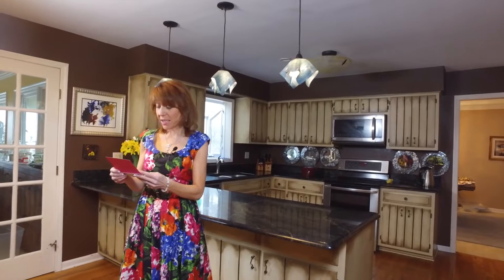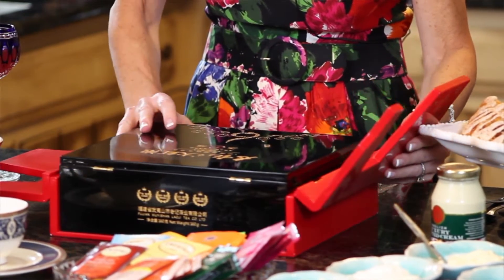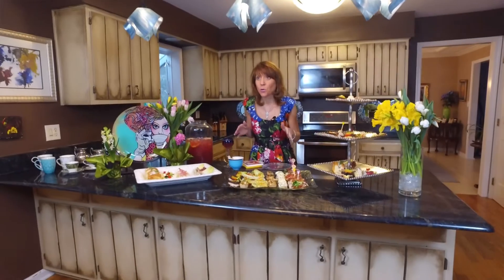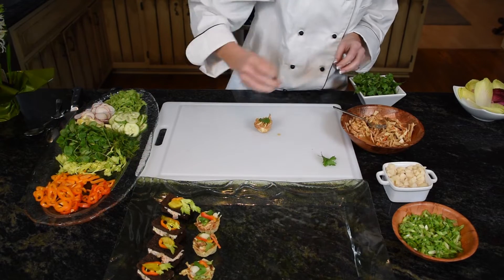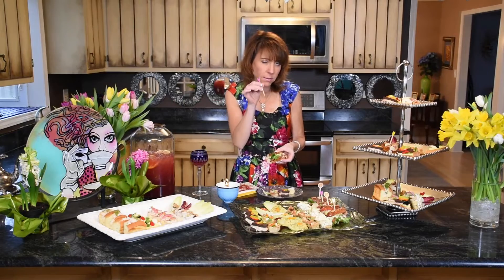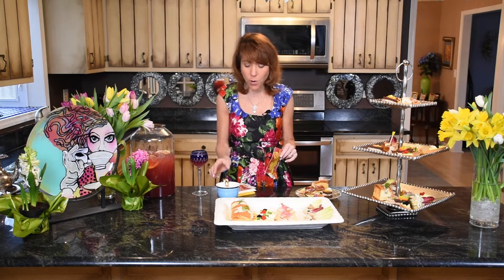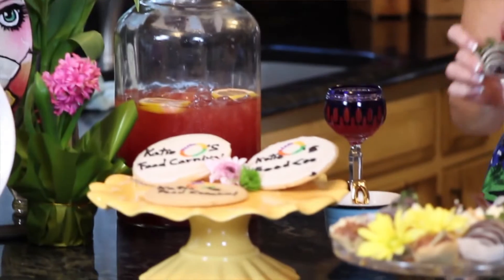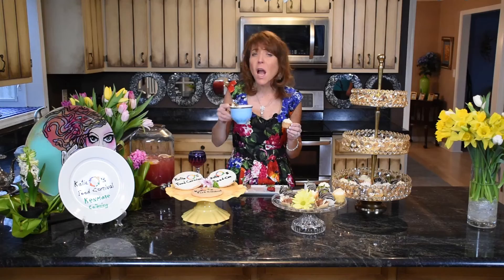Katie O's Food Carnival Afternoon Tea Bites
Katie’s weekly TV show “Katie O’s Food Carnival” is breaking the mold, with a format unlike anything being done on The Food Network, The Cooking Channel, or Bravo. Her variety show like segments keep viewers constantly entertained, and her regular features make for regular viewers.
Katie’s blog “How I Observe the World Eat” is singularly unique in a world crowded with foodie websites, that mostly focus on the what to, why to, where to, shoulds, shouldn’ts, recipes, trends and hot spots. Instead, Katie writes about her experiences with food, clients, and her observations and insights into people and their relationship with food. Her offerings are insightful, inquisitive, provocative, often hilarious, and a quick read. They are designed to connect with everyone, not just foodies!
WBTVN is the only all women’s internet television station with partnerships around the globe including access through ROKU, DIrectTVsling, Comcast, AppleTV and many others. The opportunity to reach a targeted audience with your targeted company’s marketing message is available now through our internet television station.
Culinary Artist Katie O’Reilly is famous for her over the top culinary designs, complex and layered flavor profiles, global range, and creativity.
Katie’s weekly TV show “Katie O’s Food Carnival” features inspired living and culinary adventures. Her variety show like segments keep viewers constantly entertained, with interesting guests, exciting food, and insider culinary tips.